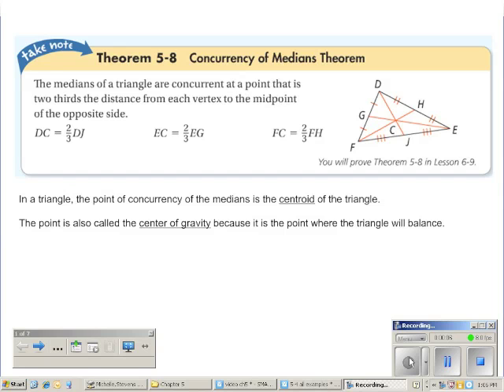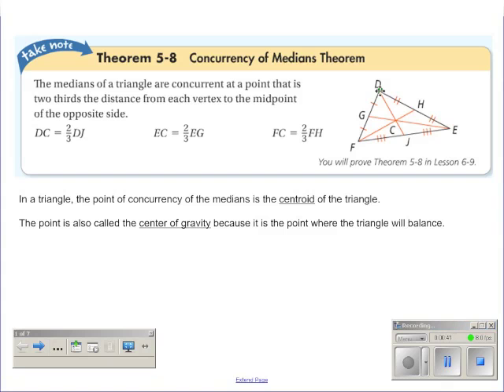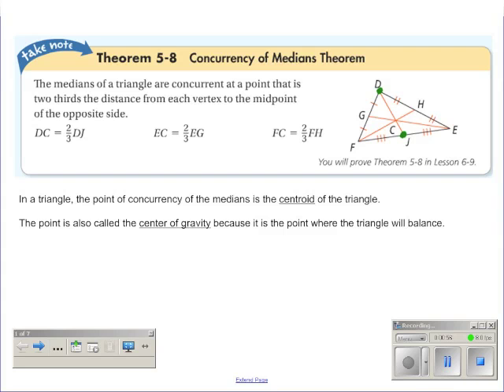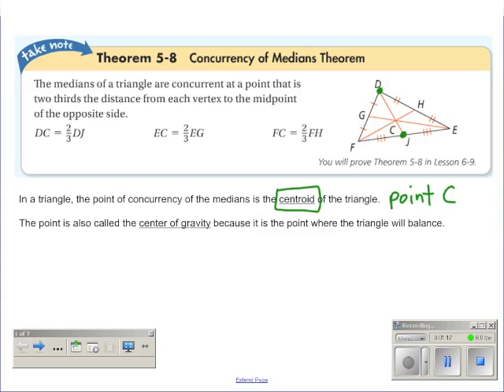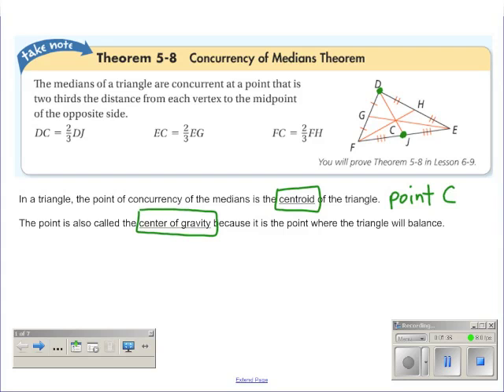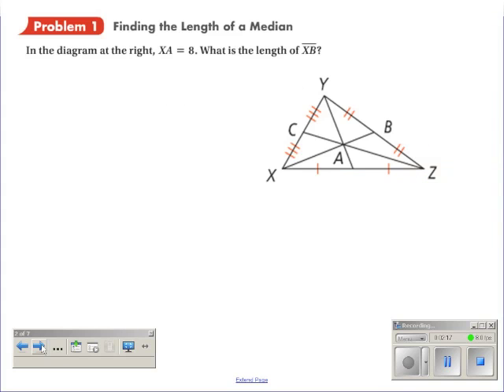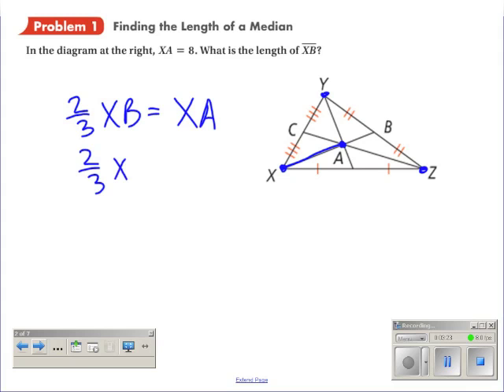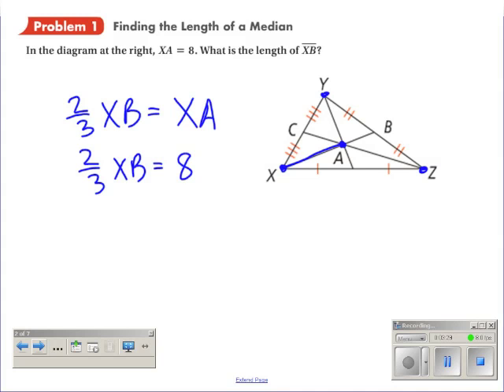Concurrency of Medians Theorem